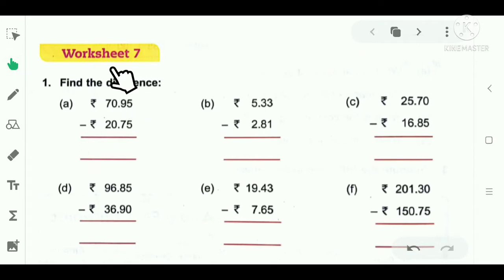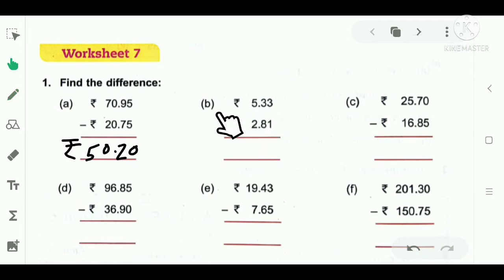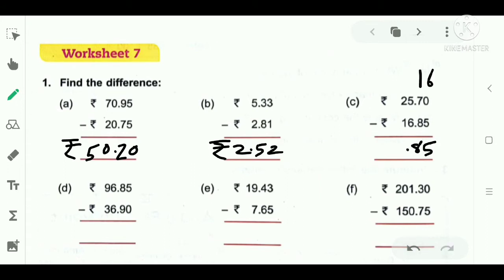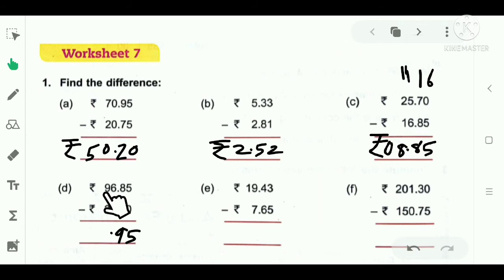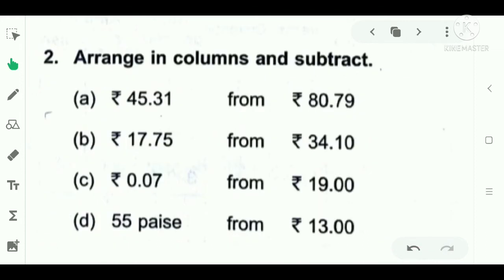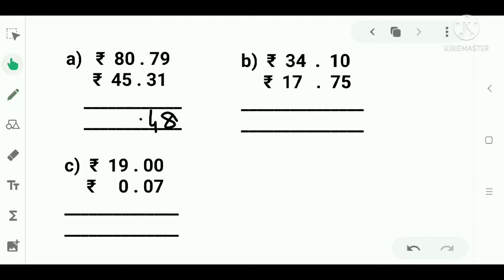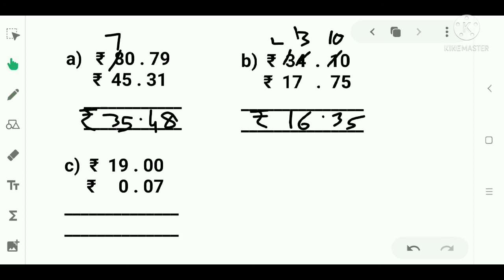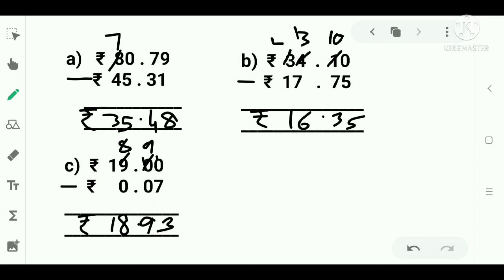Class-3rd // Unit-7 // Money // Worksheet-7 // DAV Syllabus# CBSC #